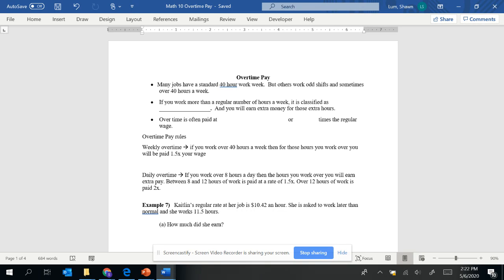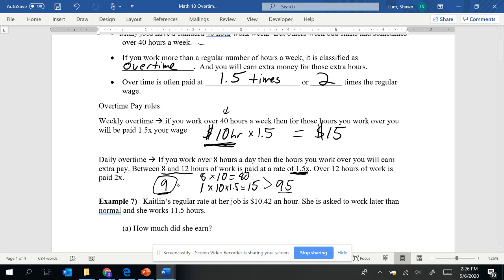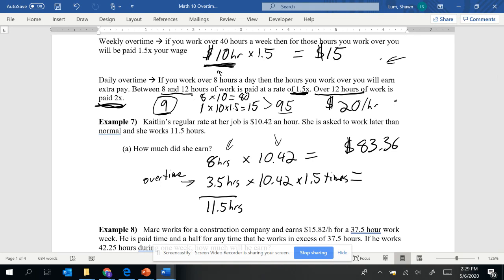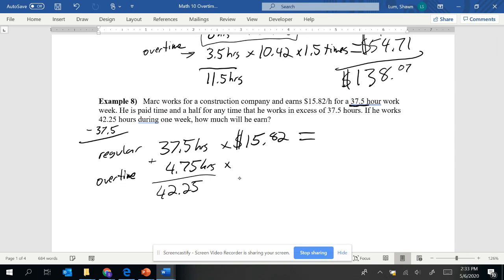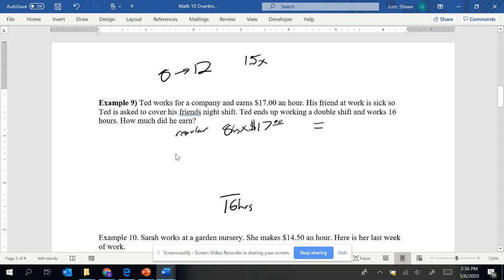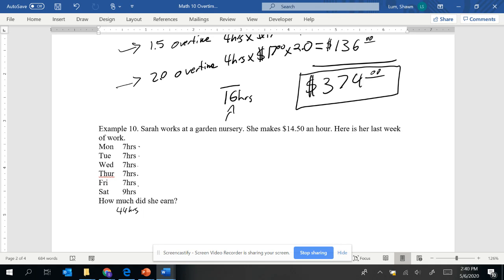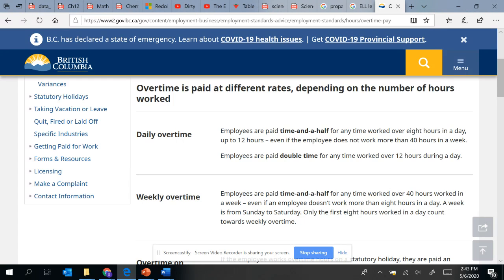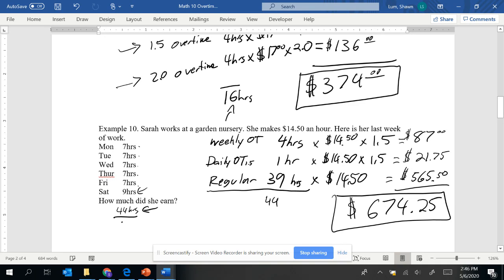Math 10 Overtime Pay